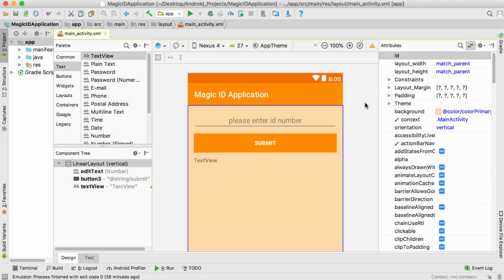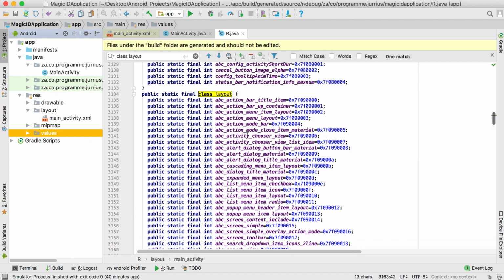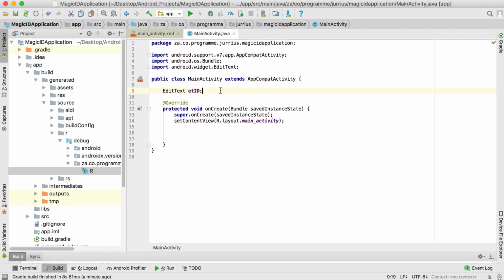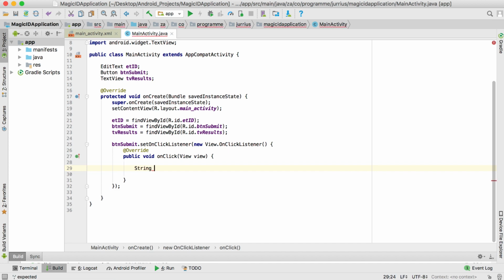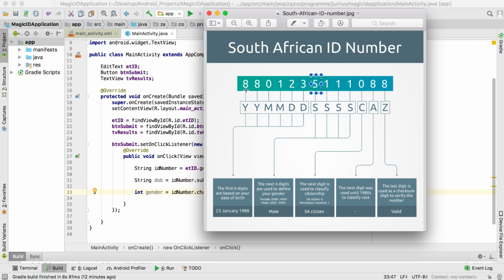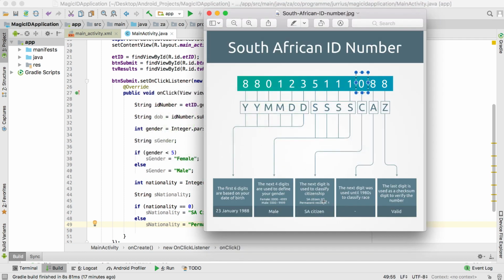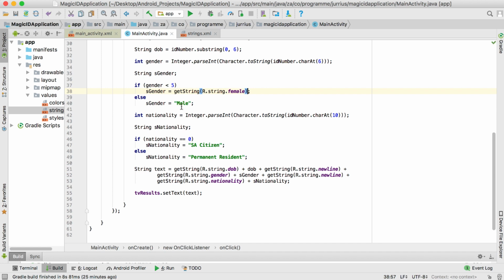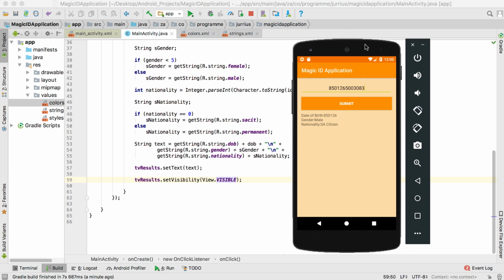6. ID Application (Coding) (AS 3.1.3)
In this video we complete the ID application by linking UI components with coding.